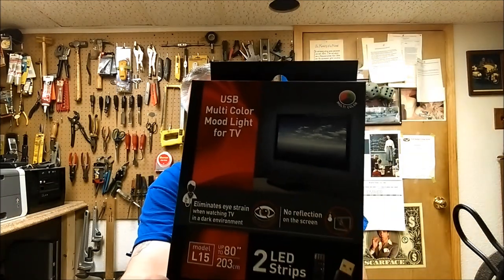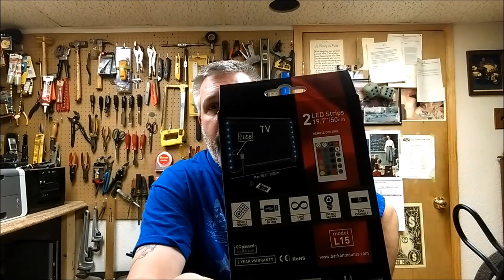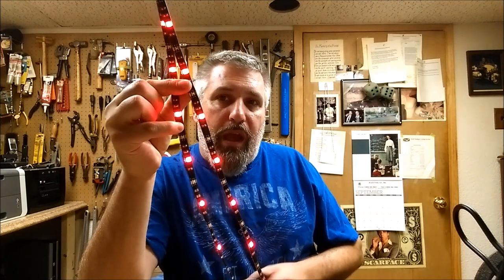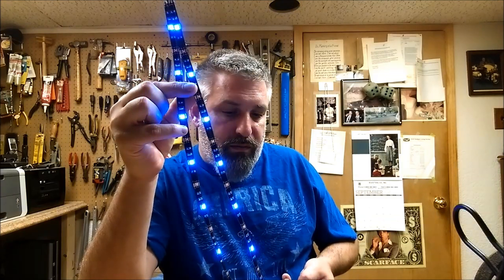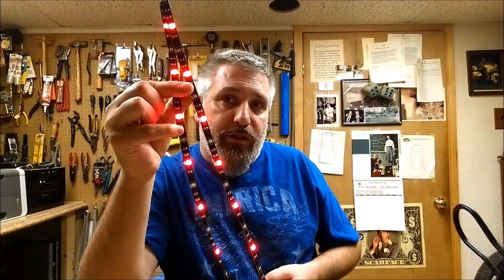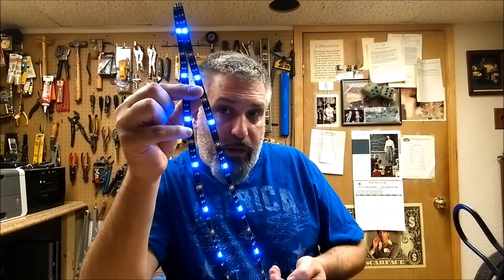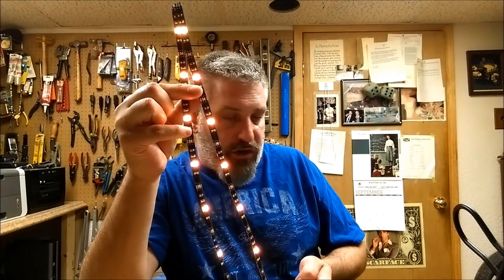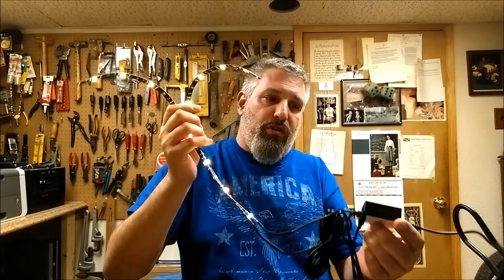USB Multi Color Mood Light For TV